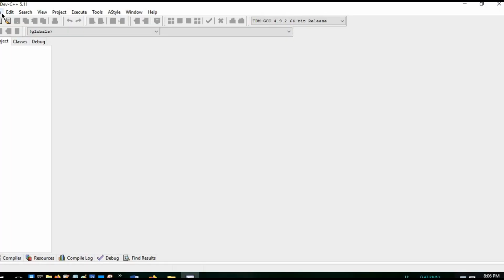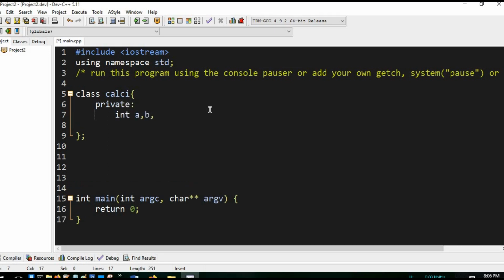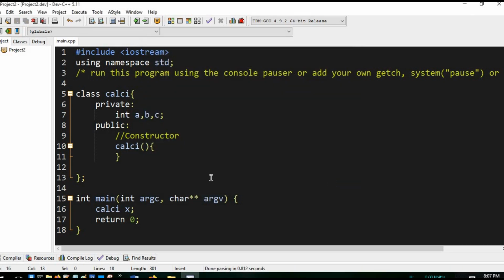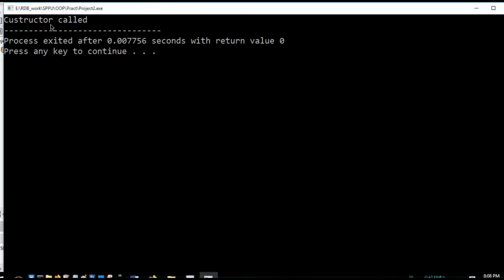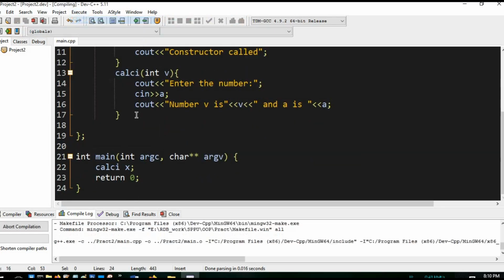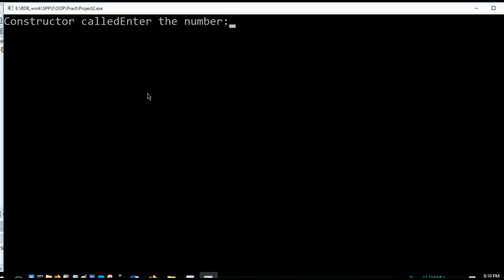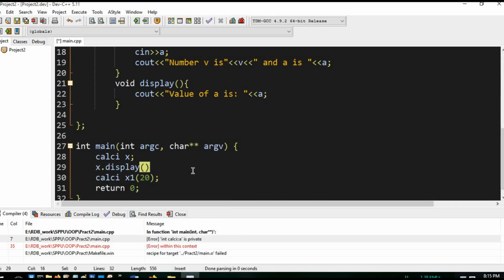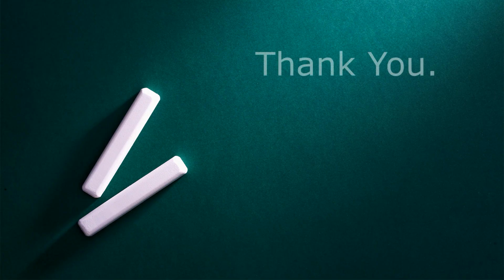Constructor and Destructor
This video is for writing default constructor and constructor overloading. Understanding which default constructor is called upon declaration of objects of class.